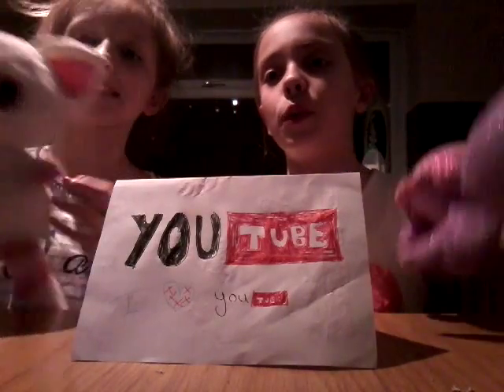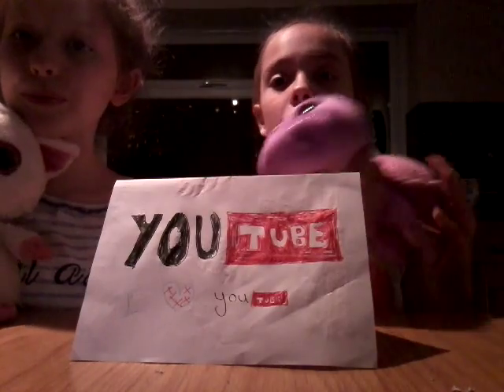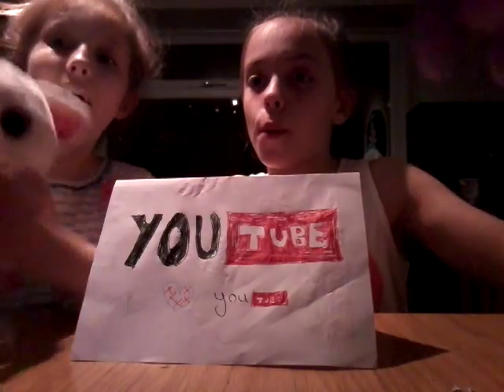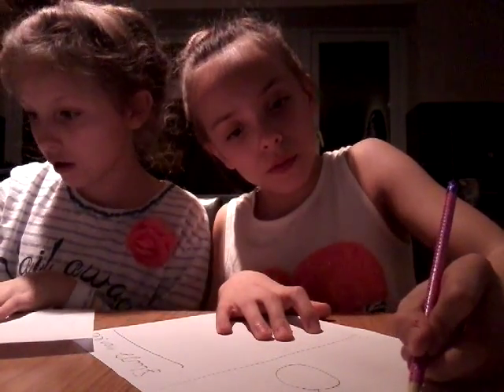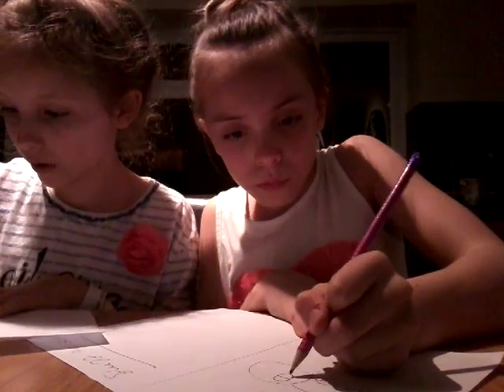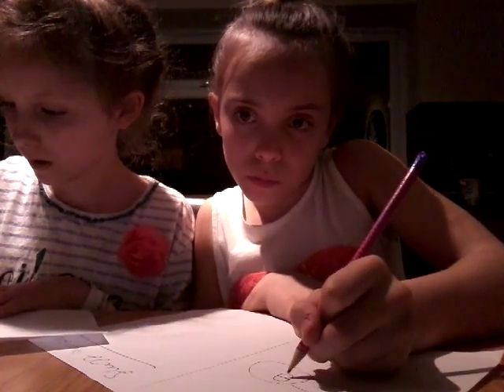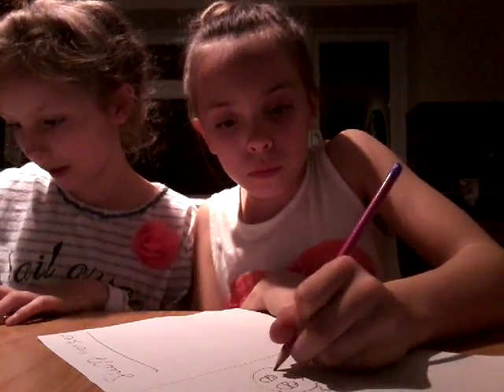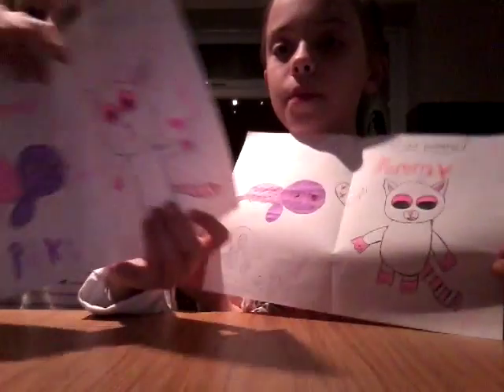How to draw a beanie boos #2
Hope u enjoyed us drawing our beanie boos love ya 😇😇😇